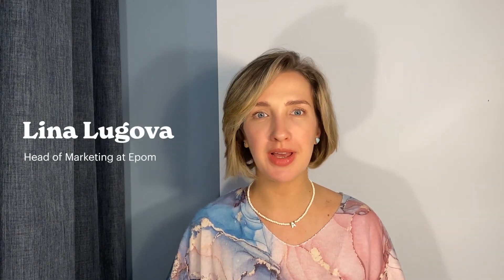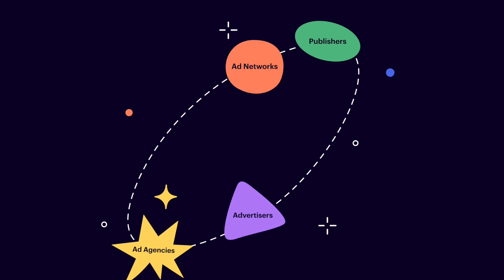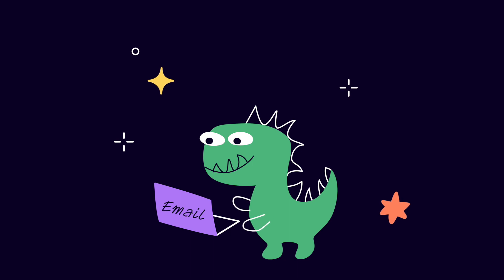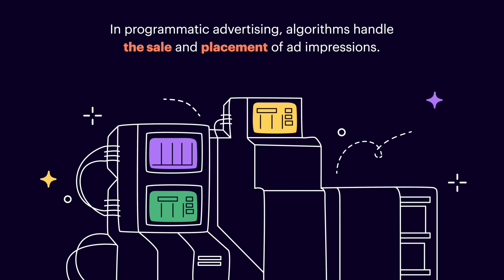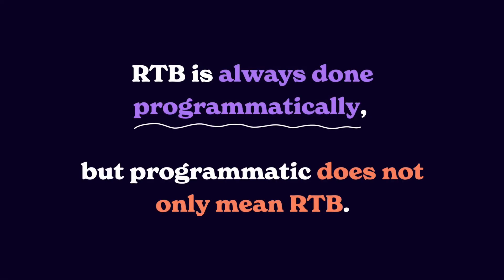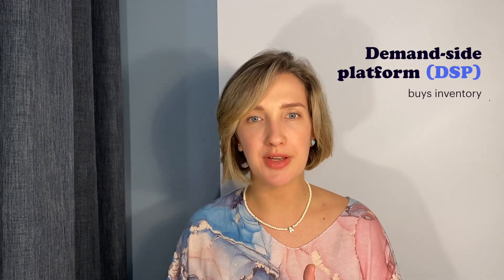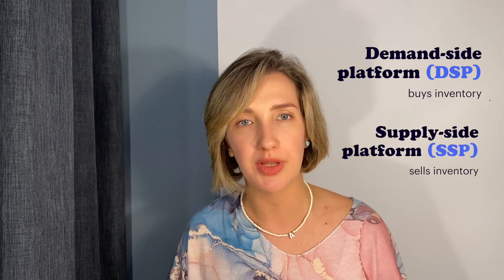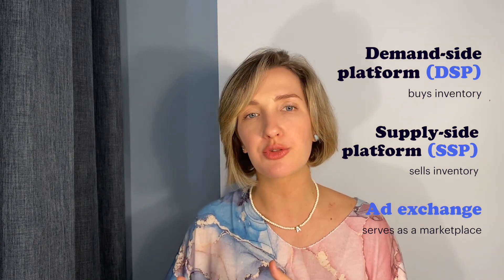Learn Programmatic Ecosystem in 10 Minutes [Beginner-Friendly]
Let’s look closely at the players, tools, and processes that make up the programmatic ecosystem. In this video, Lina Lugova, Epom's CMO, explains the key programmatic concepts and reviews the ad tech software you will need to build your own programmatic stack.

Watch and find the answers to the following questions about the advertising ecosystem:

00:00 What is ad tech?
01:12 What is programmatic?
02:30 What is real-time bidding?
03:46 What is programmatic direct?
04:26 Buy-side of the programmatic ecosystem: DSP
04:40 Sell-side of the programmatic ecosystem: SSP
05:09 What is the role of an ad exchange in programmatic?
05:17 What extra solutions you might need for implementing programmatic?
05:34 How does a data management platform work?
05:48 Who might need an agency trading desk (ATD)?
06:05 How do inventory and ad quality scanning tools help?
06:26 How does an RTB auction happen?
07:50 How to assemble a perfect ad tech stack for publishers
08:14 How to assemble a perfect ad tech stack for advertisers
09:18 Which DSP is better: white-label or self-serve?
09:40 What are the benefits of a white-label DSP?
10:44 Which budgets are suitable for starting with programmatic?
11:13: How to save money with a white-label DSP?